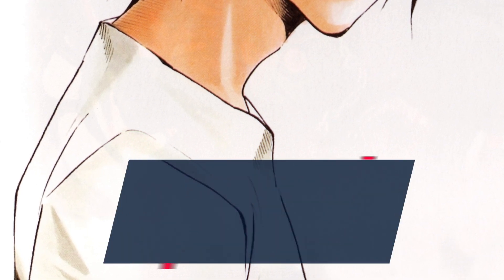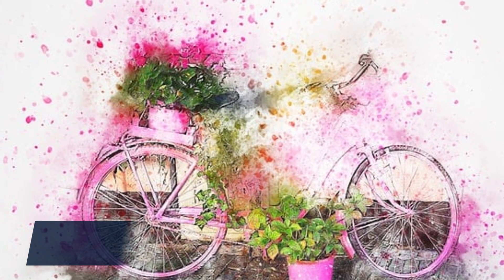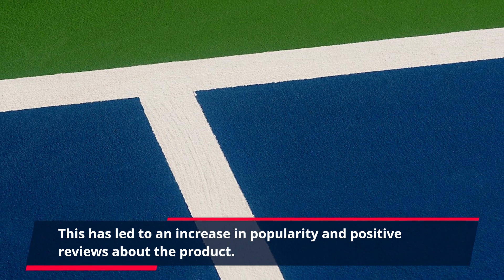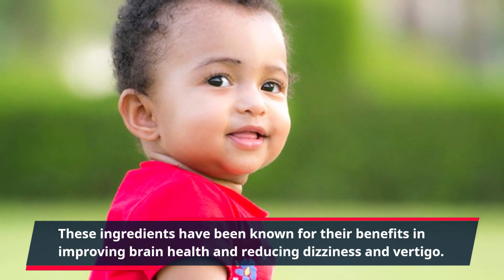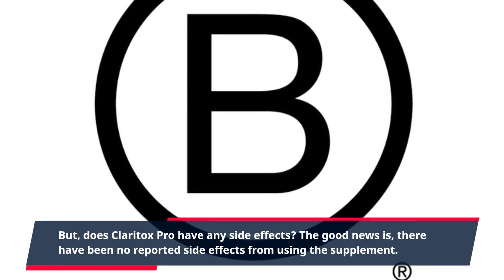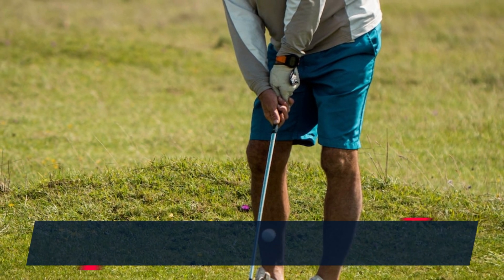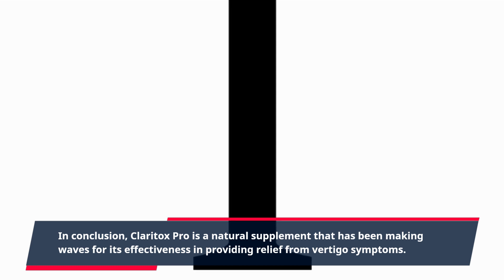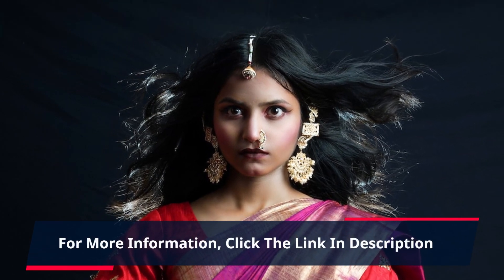"Unlocking the Latest Claritox Pro News: The Revolutionary Solution for Inner Ear Balance and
Looking for the latest update on Claritox Pro? You've come to the right place! In this video, we'll be sharing all the latest news and updates on this popular product. But first, let's dive into what Claritox Pro is all about.

Claritox Pro is a natural supplement that claims to support healthy balance and relieve vertigo symptoms. It's made with a powerful blend of natural ingredients such as vitamins, minerals, and herbal extracts. The supplement is produced by a team of experts who have carefully studied and formulated the perfect combination of ingredients to provide optimal results.

Now, let's get to the news! Recently, there has been a lot of buzz surrounding Claritox Pro and its effectiveness in providing relief from vertigo. Many users have reported experiencing significant improvements in their symptoms after using the supplement. This has led to an increase in popularity and positive reviews about the product.

One of the key reasons for its effectiveness is its unique blend of ingredients. Claritox Pro contains a potent mix of natural substances that work together to improve balance and reduce vertigo symptoms. These ingredients include St. John's Wort, Huperzine A, and Green Tea Extract, among others. These ingredients have been known for their benefits in improving brain health and reducing dizziness and vertigo.

The product has also been receiving praises for its affordable price and easy availability. You can easily purchase Claritox Pro from its official website without the need for a prescription. This makes it a convenient and accessible option for anyone looking for an effective solution for vertigo.

But, does Claritox Pro have any side effects? The good news is, there have been no reported side effects from using the supplement. It is made with natural ingredients and does not contain any harmful chemicals or additives. However, it is always recommended to consult with your physician before starting any new supplement.

Now, let's talk about the best part. Many users have reported seeing results after just a few weeks of using Claritox Pro. Some have even experienced a significant reduction in their vertigo symptoms within the first few days. This is a testament to the effectiveness of this supplement and the confidence it gives to anyone looking to try it out.

But, don't just take our word for it. These testimonies will surely inspire you to give this product a try and see the results for yourself.

In conclusion, Claritox Pro is a natural supplement that has been making waves for its effectiveness in providing relief from vertigo symptoms. With its potent blend of natural ingredients, affordable price, and positive reviews, it's no wonder why it has become a top choice for many. If you're tired of suffering from vertigo, why not give Claritox Pro a try? Say goodbye to vertigo and hello to a healthy, balanced life.